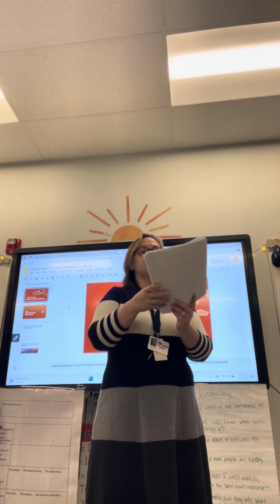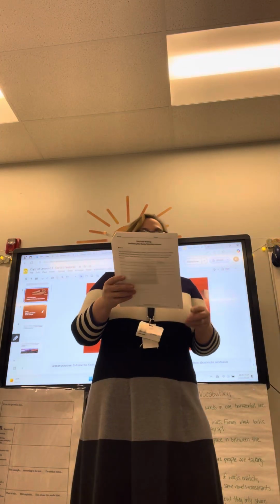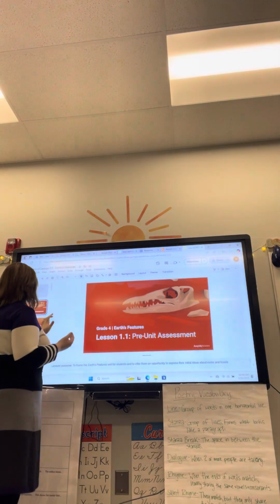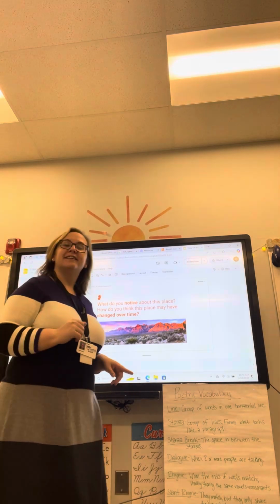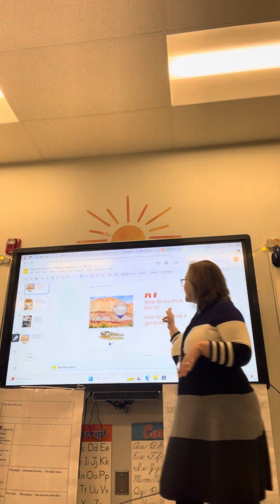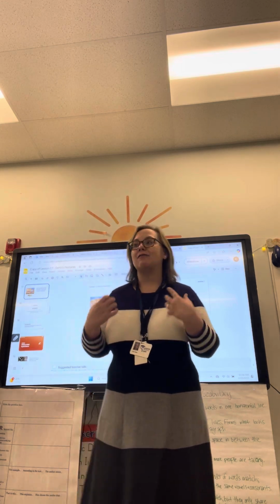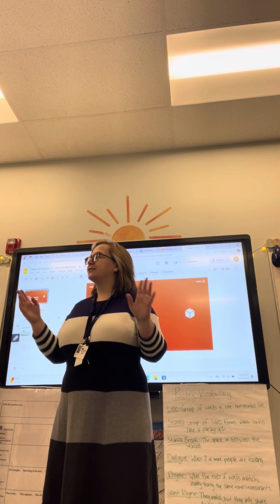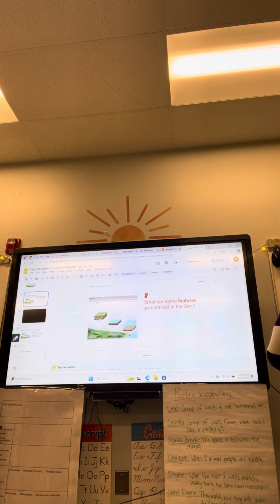Amplify Science Earth’s Features 2.25.25